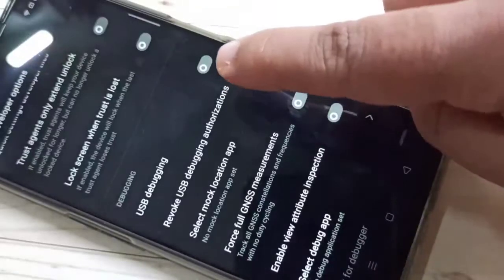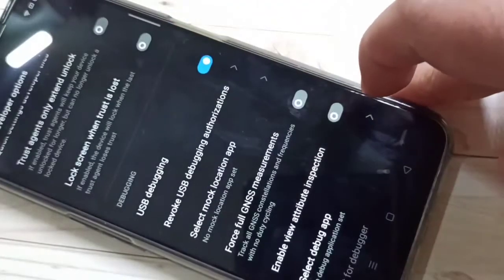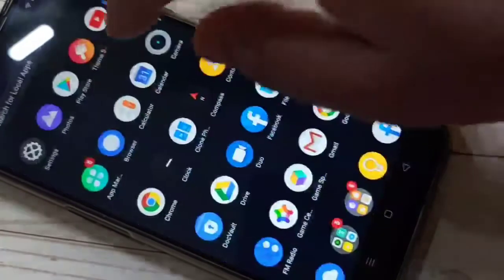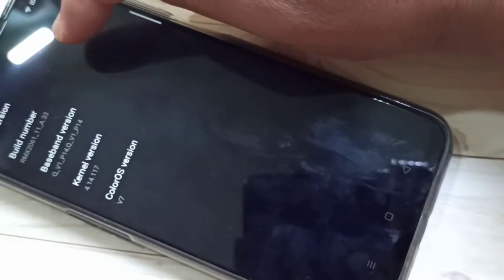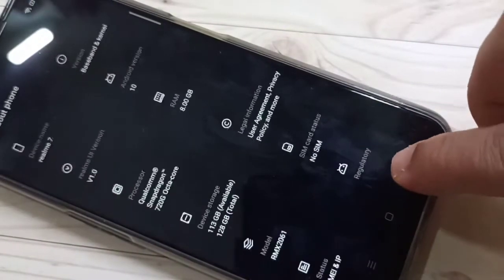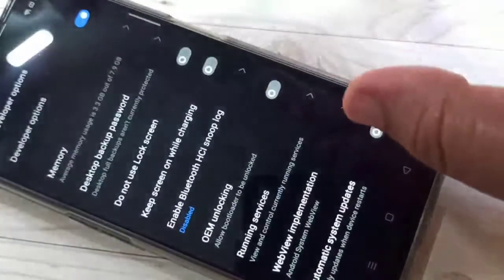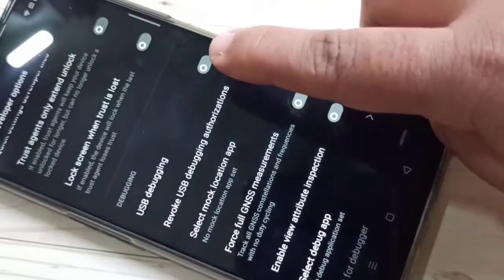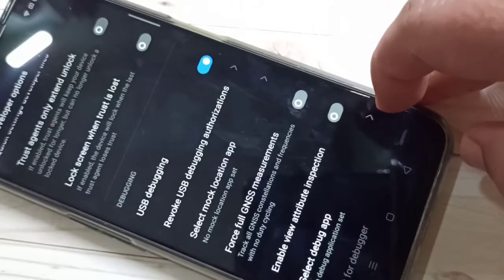Realme 7 | How To Enable USB Debugging in Realme 7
Hi friends this video shows you that how to enable USB debugging in realme 7